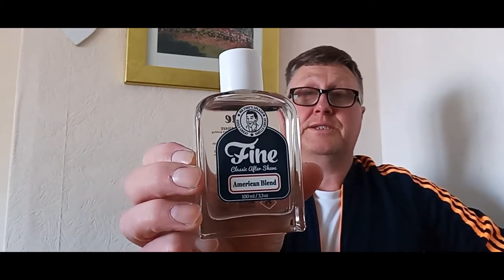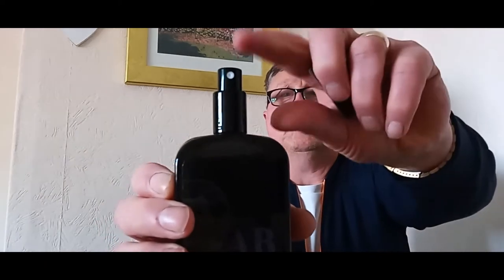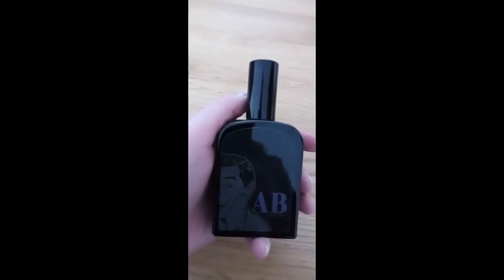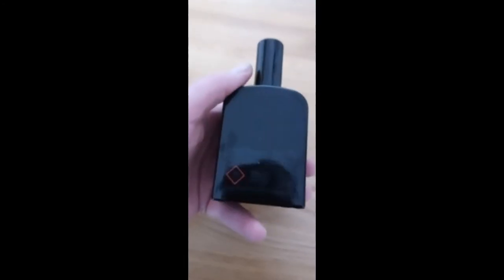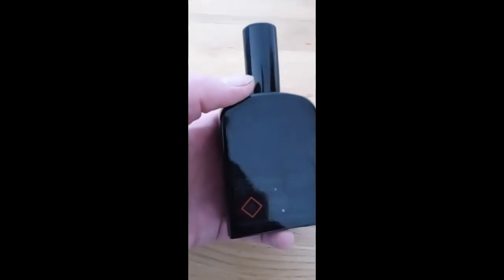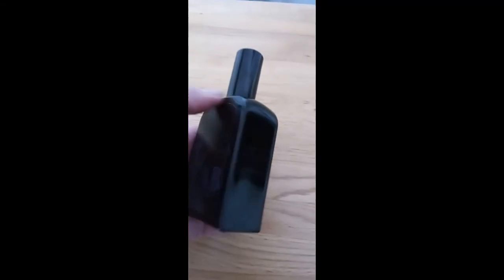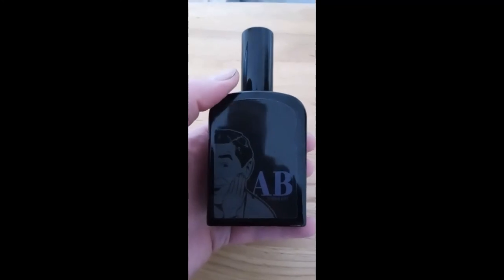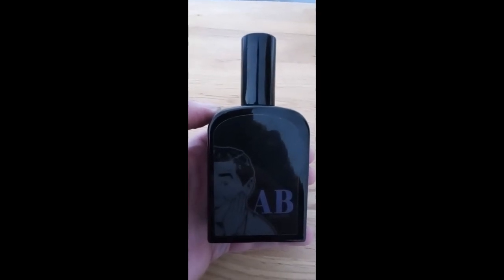Fine Accoutrements American Blend EDT Review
American blend EDT, is a new direction the company Fine accoutrements have a range of wet shaving products on their website from aftershaves, which they have been selling to the wet shaving community for years, but they know have a range of matching aftershaves with the EDT, version of the same fragrance, which are based on famous fragrances, this American blend is their take on Yves Saint Laurent, RIVE GAUCHE 2003, THIS REMINDS YOU OF WARM shaving cream, accompanied with leather note tonic and chrome, leaving the wearer feeling refreshed, if you like the idea of trying something like the famous fragrance above then this may be for you, you can wear the matching items all smelling of RIVE GOUCHE, LIKE SHAVING SOAP AFTERSHAVE, AFTERSHAVE BALM, AND NOW THE EDT FRAGRANCE , all smelling for longer because the overall smell from all these products, but the best part is the price, found these